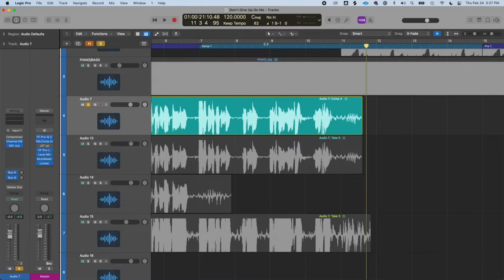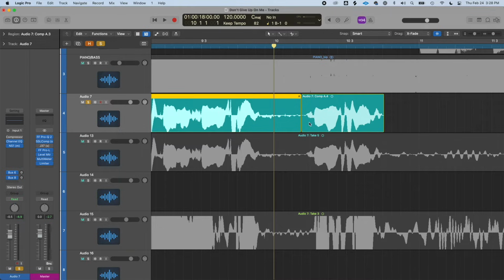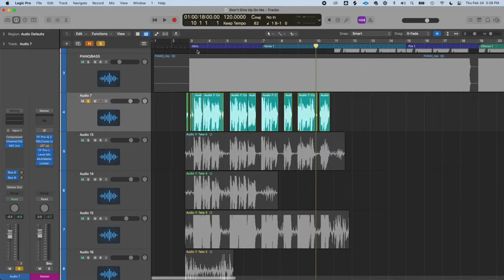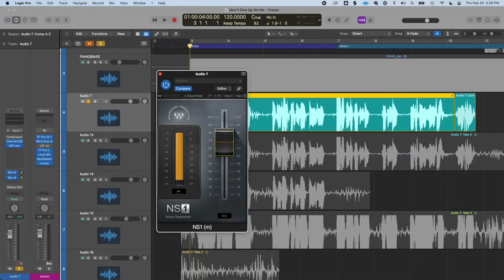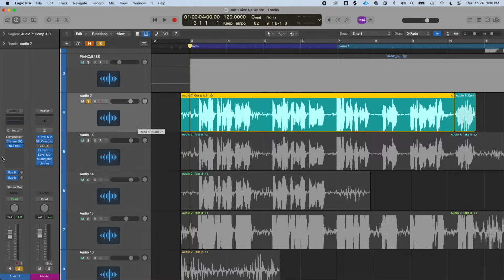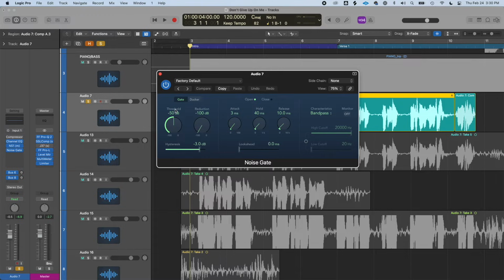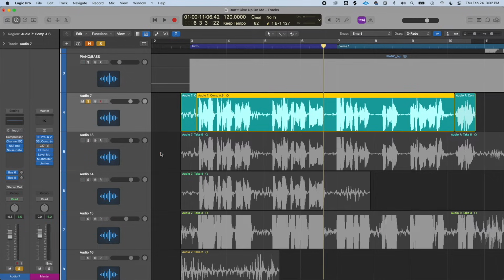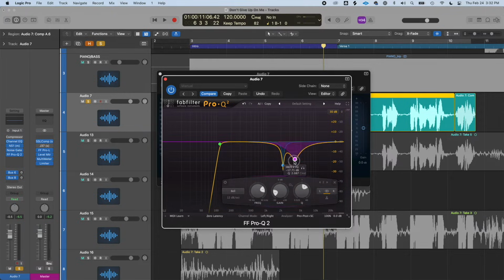How To Remove Background Noise In Logic Pro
Let's look at how to remove background noise in logic pro and some different ways you can avoid recording with noise or remove noise in post production. Sometimes it's hard to avoid at all and impossible to get away from it with some analog instruments but we can do our best and I'll show you how.

Release music?